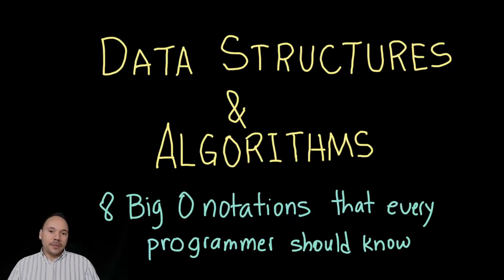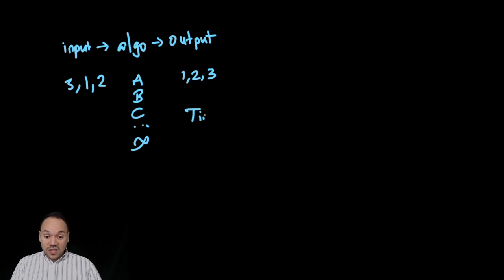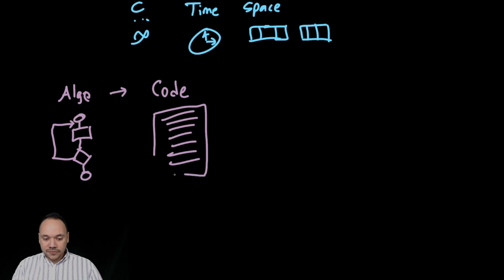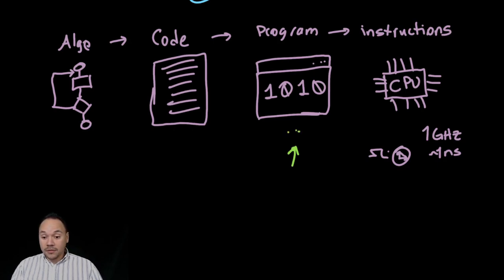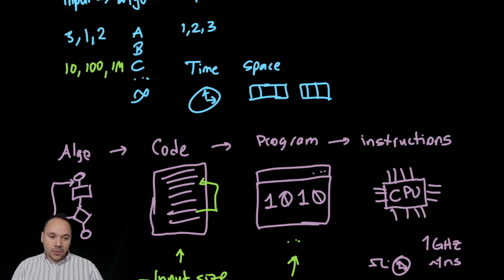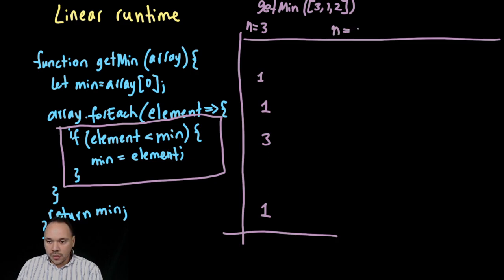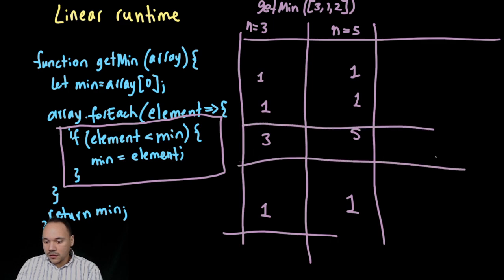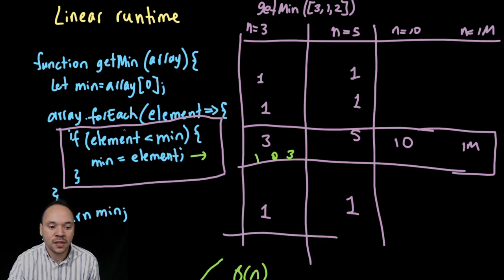Constant & Linear Runtime - Big O Notation Examples - Data Structures and Algorithms Basics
Learn the basics of Big O notation with 8 code examples (this video includes 2: constant and linear runtime).

TIMELINE:
0:00 Introduction to Big O Notation
8:34 Constant Runtime Example: isEvenOrOdd
12:12 Linear runtime example: findMax